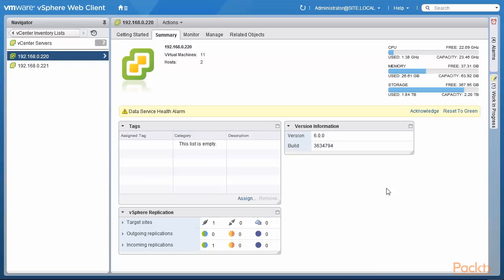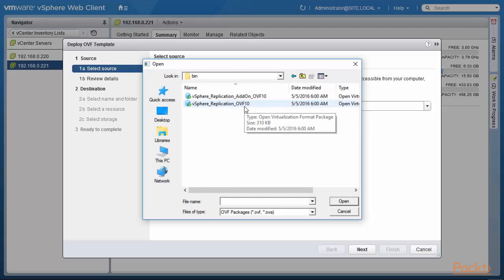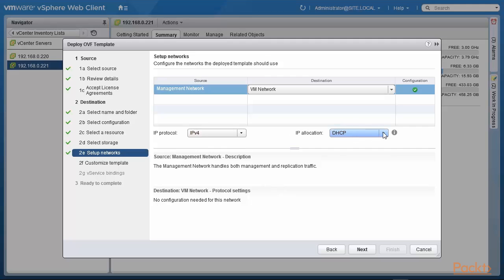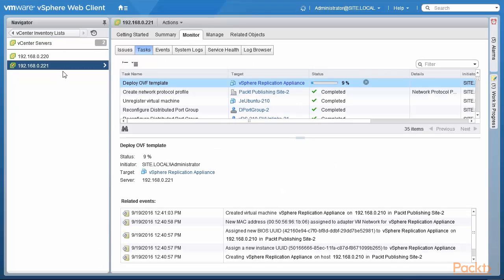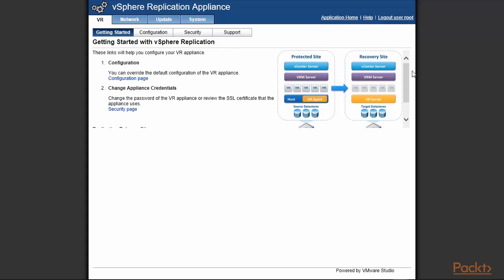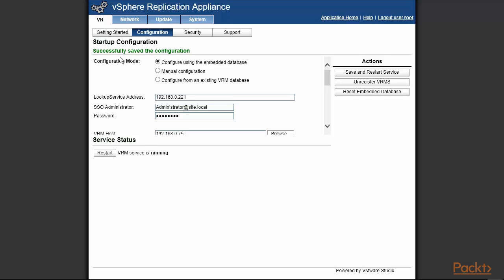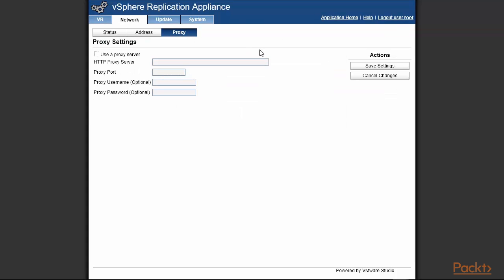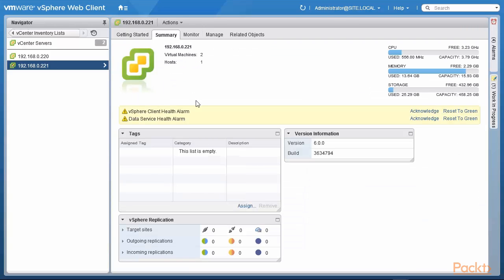vSphere Replication Appliance Installation and Configuration